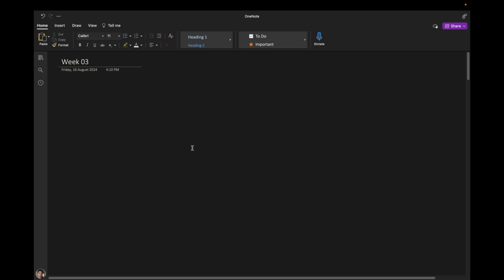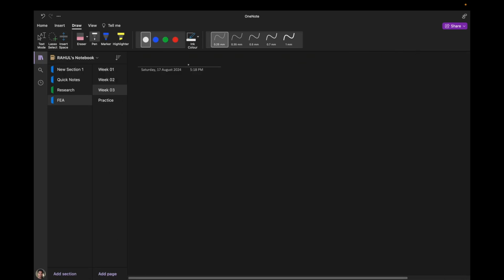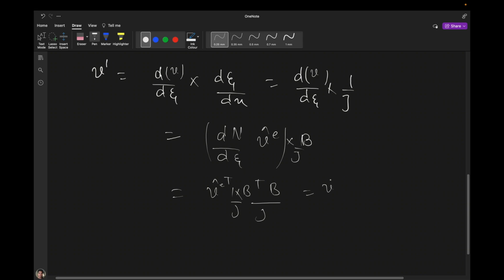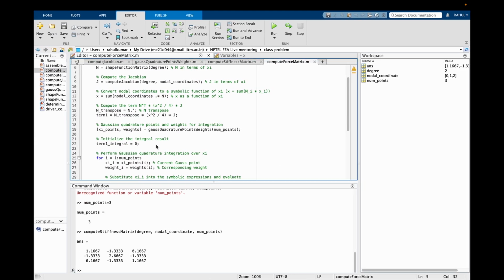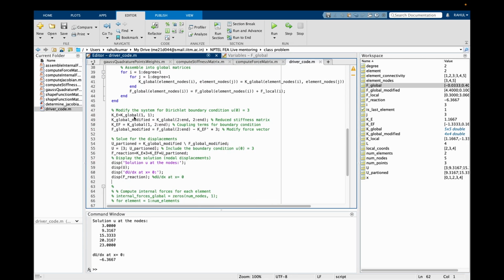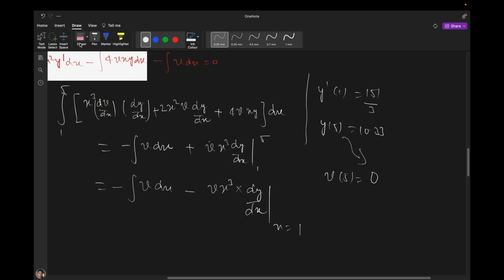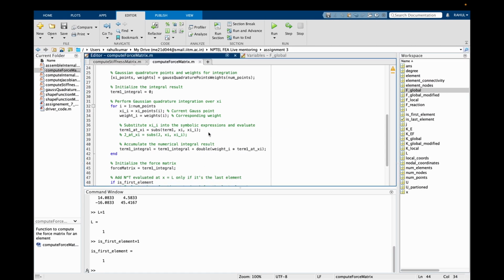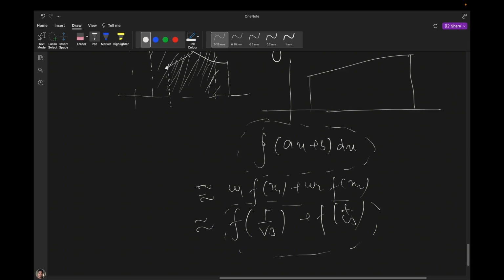One Dimensional problems with MATLAB programming | NPTEL | FINITE ELEMENT METHOD| Week 3